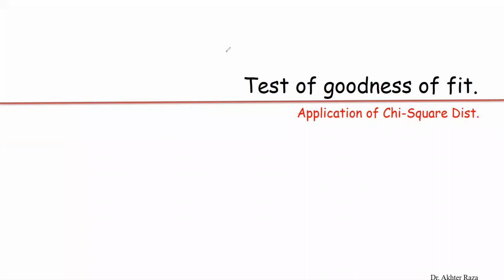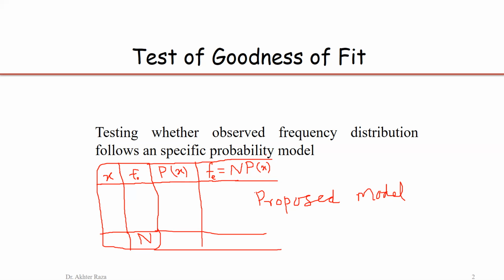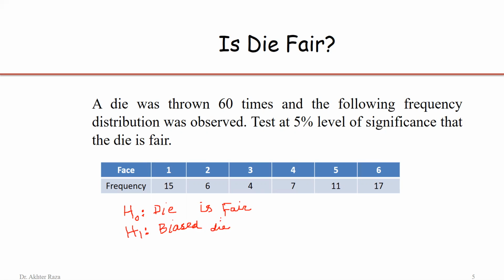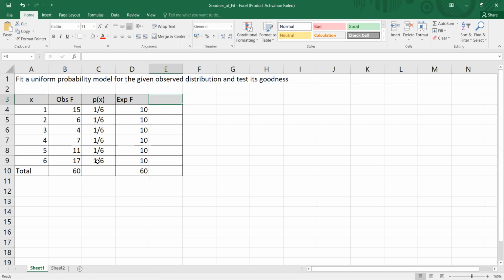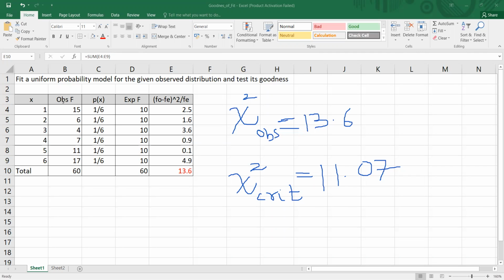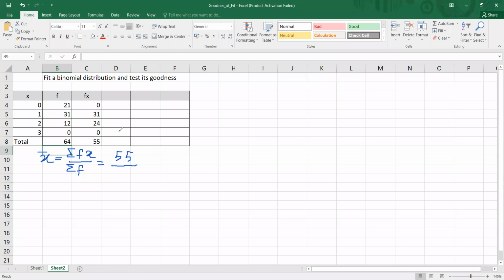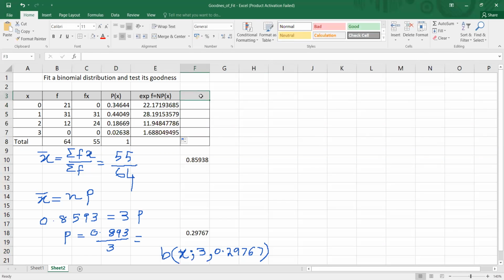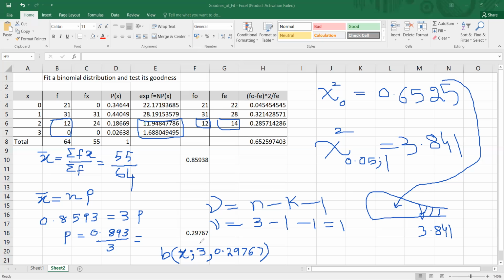goodness of fit uniform binomial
goodness of fit test for uniform and binomial distribution in Microsoft excel